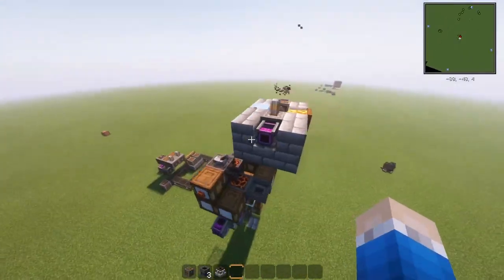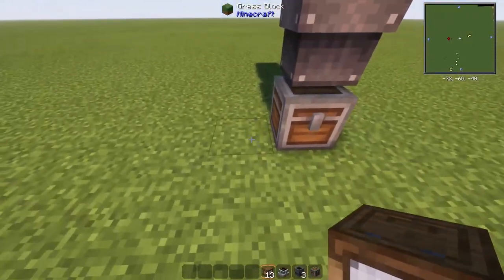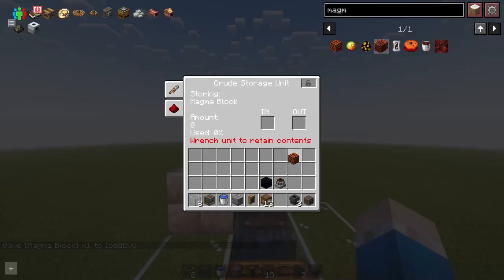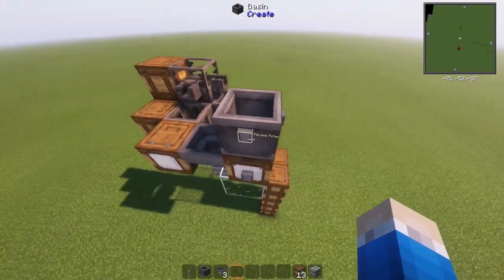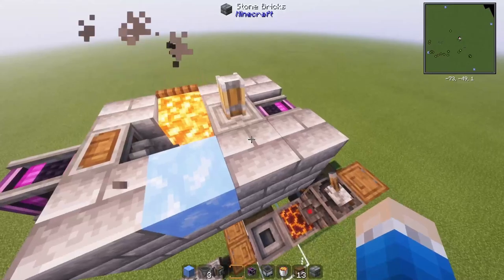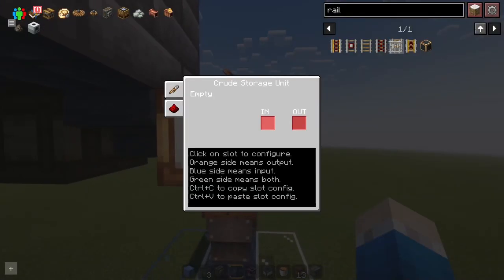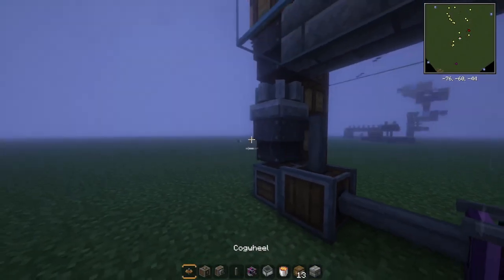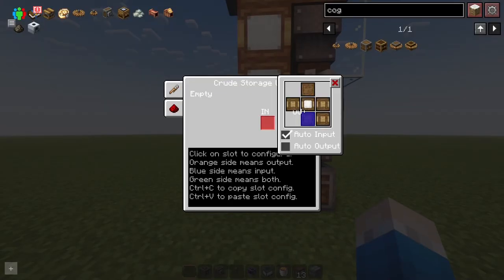Create Astral: Automated Sturdy Sheet Farm (Infinite!)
My first tutorial, hope it helps!